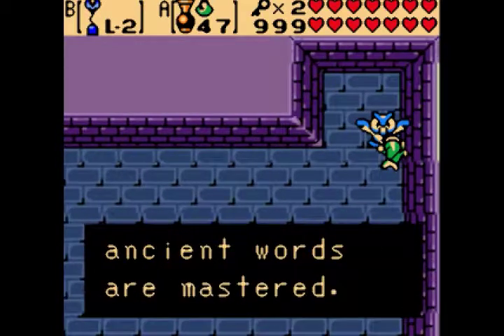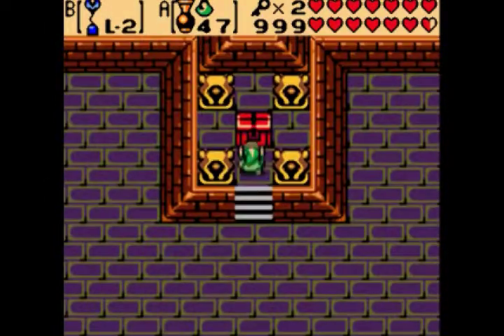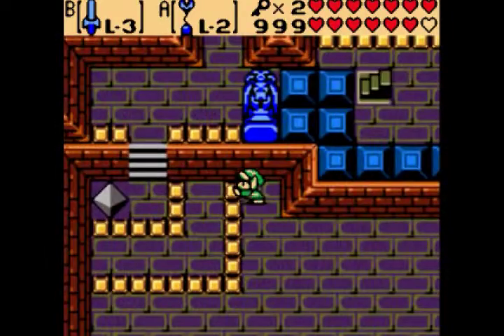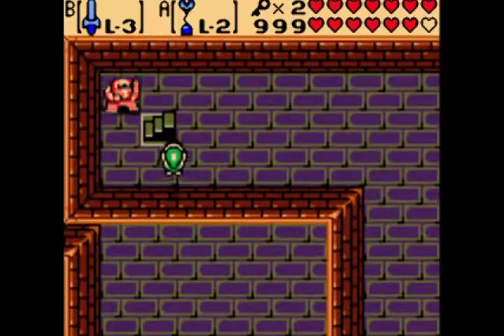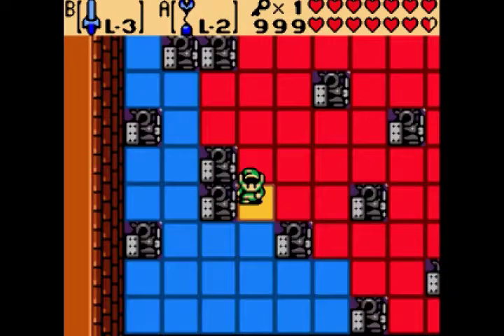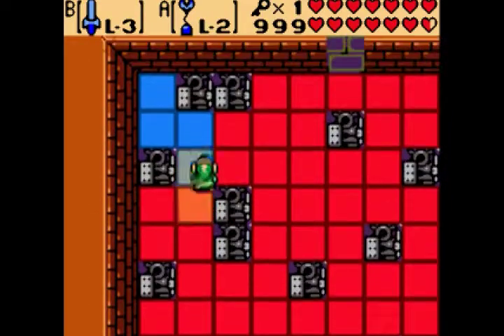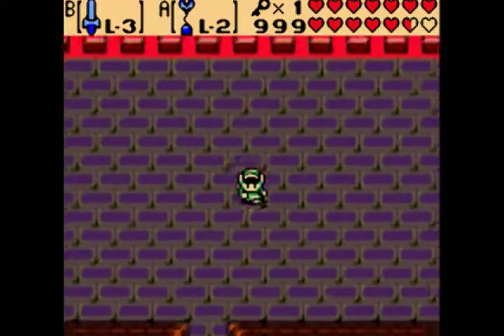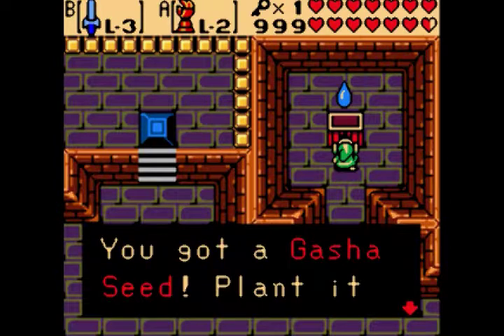Let's Play LoZ: Oracle of Ages - #32: "Power Glove"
It's so... bad. What a terrible item.

Social Networks!